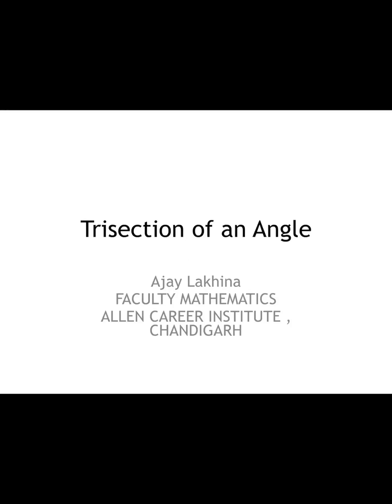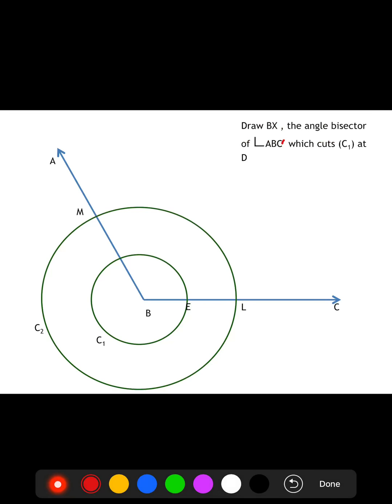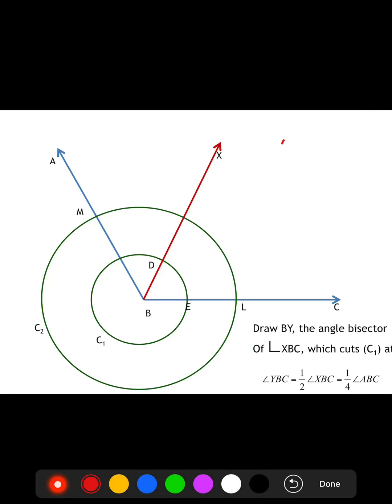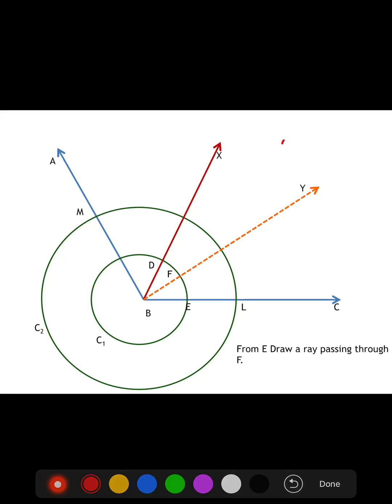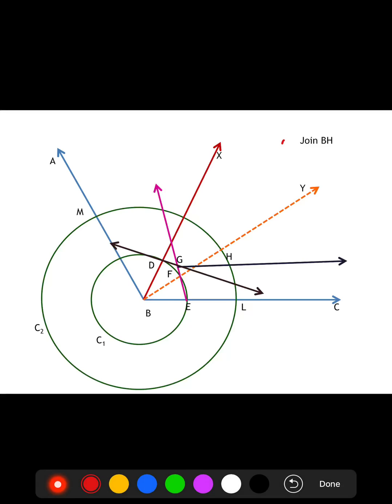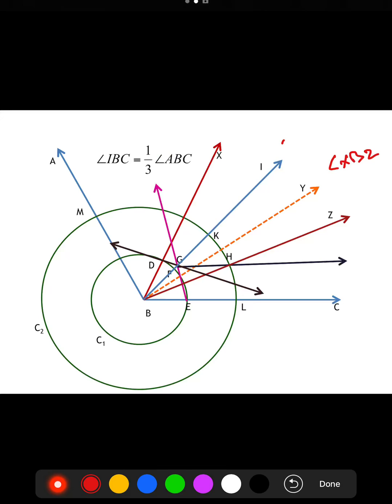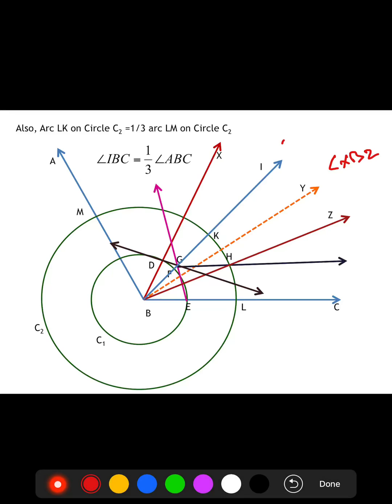Trisection of an angle using ruler and compass an approximation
World’s unsolved problem